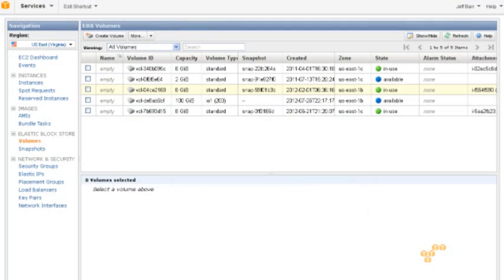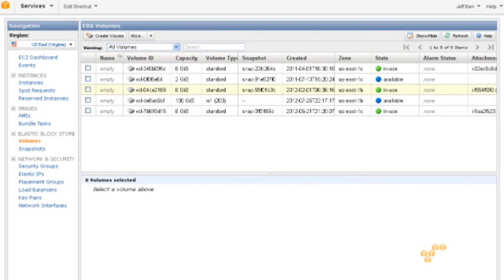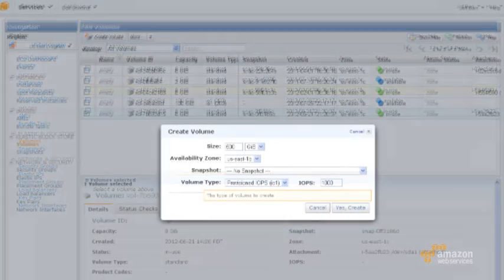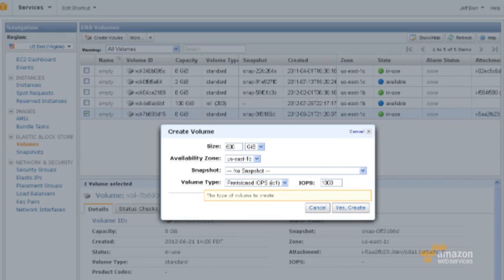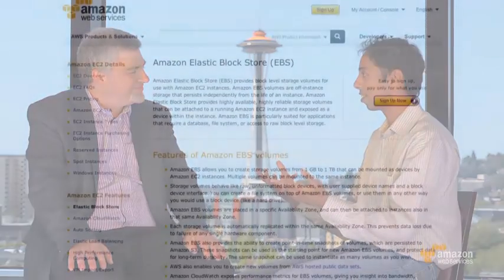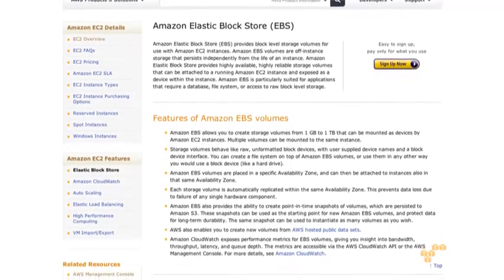AWS Report with Arun Sundaram, Storage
Arun Sundaram of the AWS Storage team discusses EBS Provisioned IOPS and EBS-Optimized EC2 Instances.